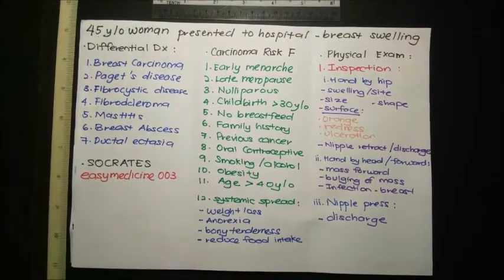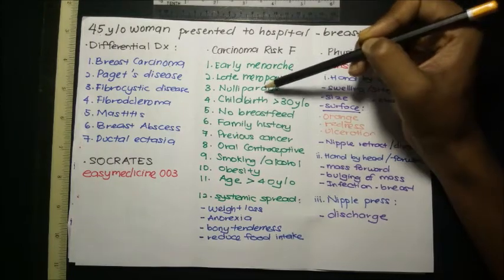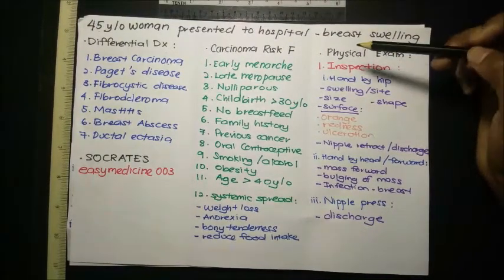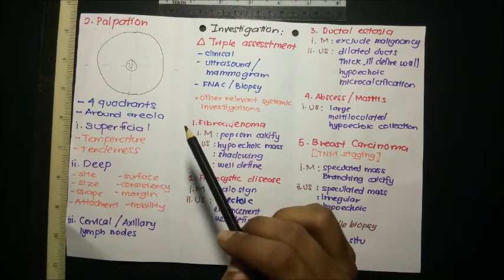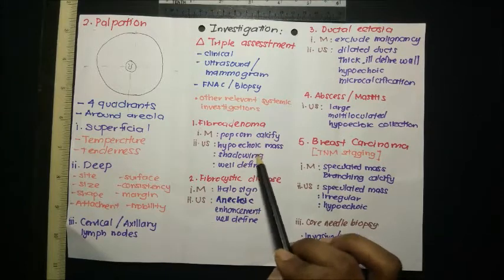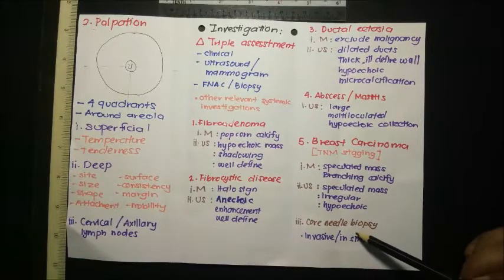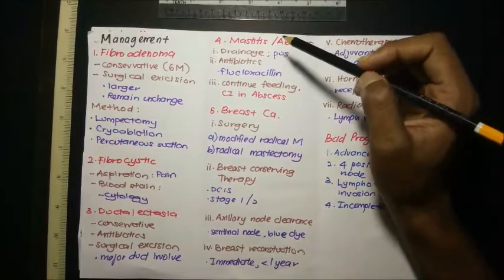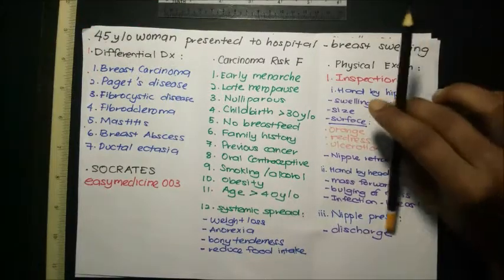Breast Swelling-Differential Diagnosis (Fibroadenoma, Fibrocystic, Ca, Ectasia, Mastitis, Abscess)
(FOR MEDICAL STUDENTS)

Breast cancer is one of the commonest cancer affecting women and being the cause of mortality as well. Every woman presents with breast swelling should be access for breast carcinoma till it is proven not. This video predominantly talks on the major causes of breast swelling in women.

Every patient came upon need to be assess under the 'Triple Assessment', which includes a detail clinical history and physical examinations, mammogram and ultrasound and finally FNAC or core needle biopsy. The management depends on the final diagnosis.